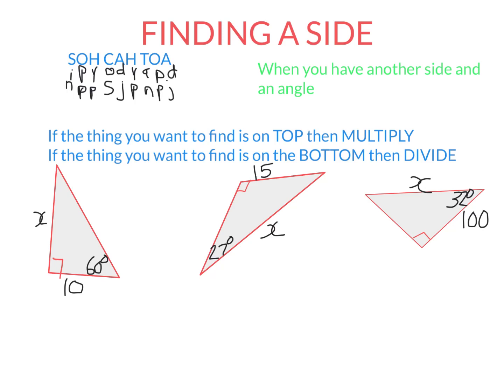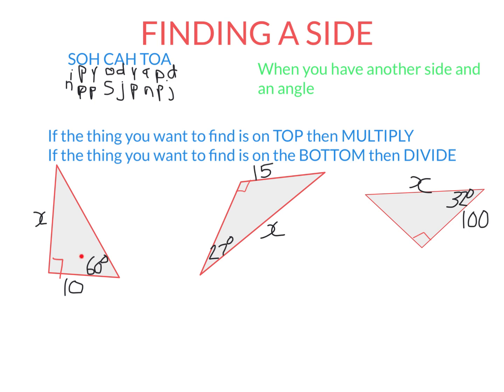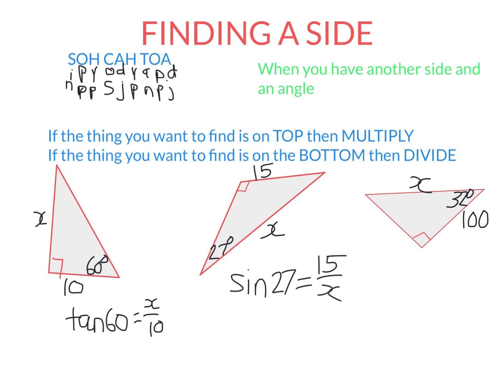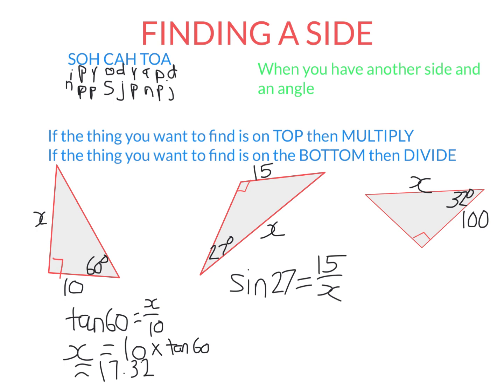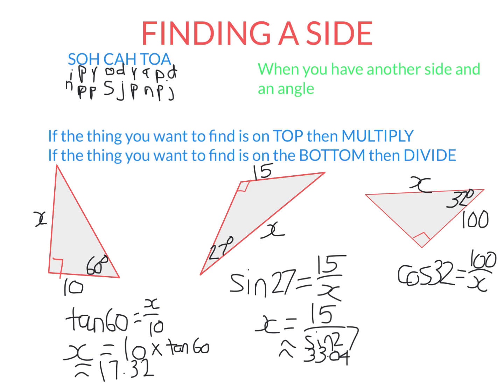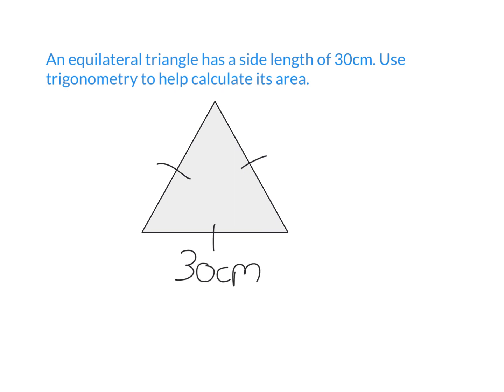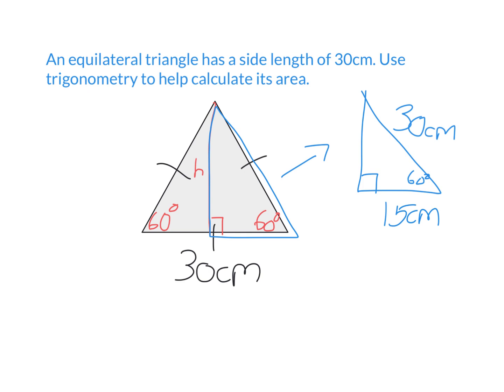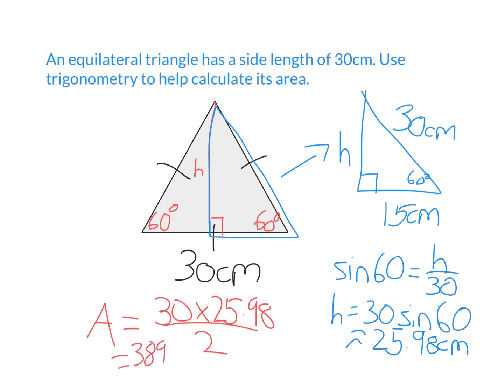Trigonometry - Finding a Side